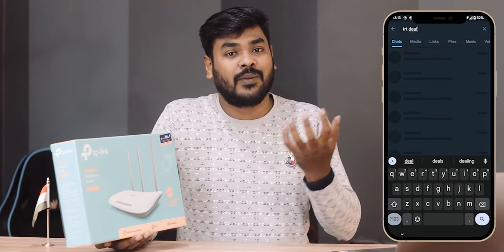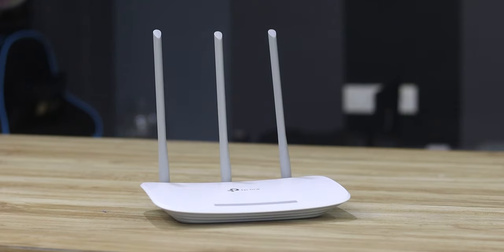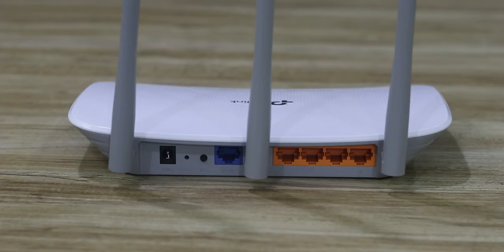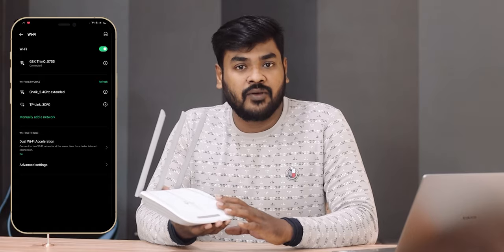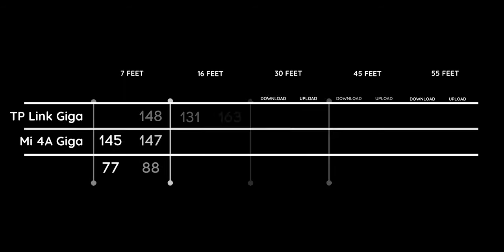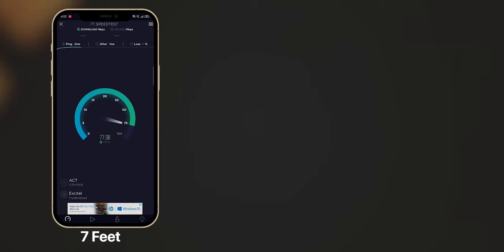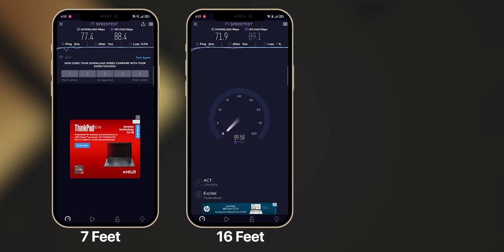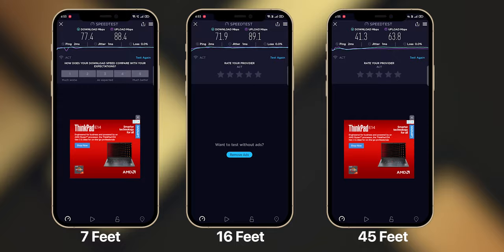తక్కువ బడ్జెట్లో మంచి WiFi Router || Best Router under 1000 ?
TP Link N300
Mi Router 4A
TP Link Wi-Fi 6 Router